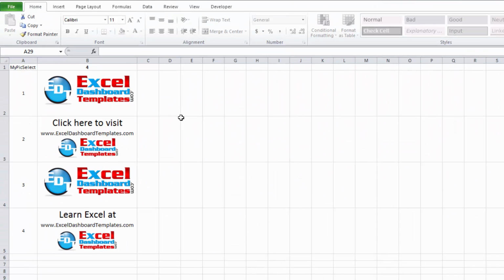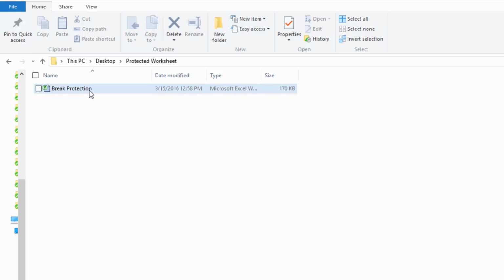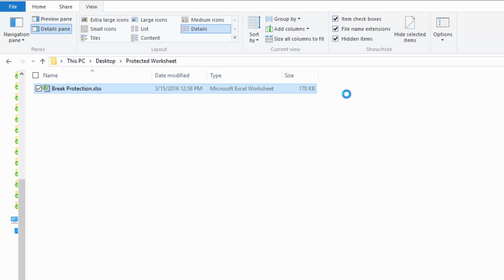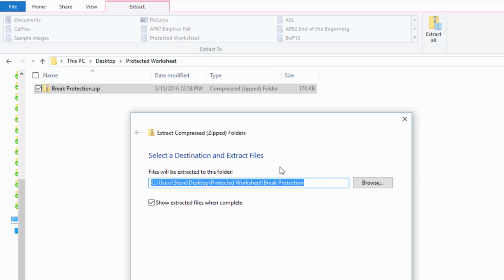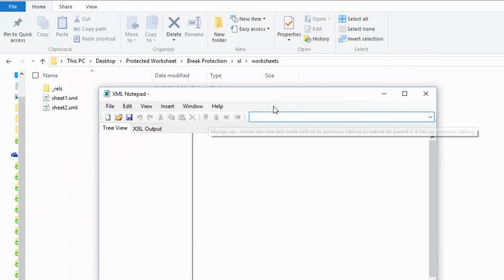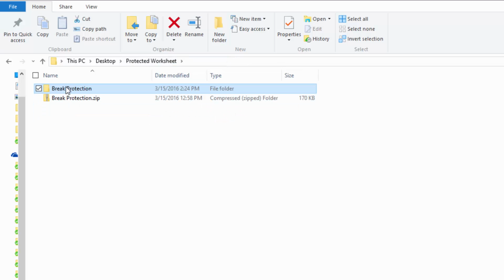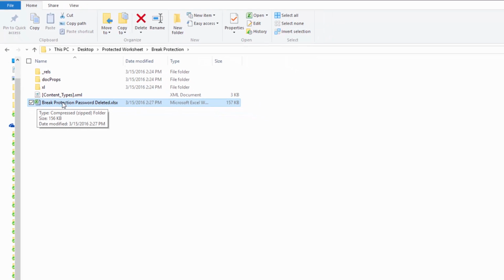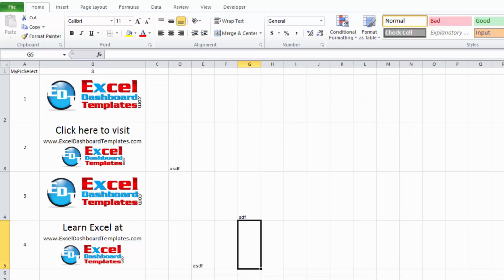How-to Unprotect an Excel Worksheet When You Forgot the Passcode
Check Out the Step-by-Step Tutorial and Download the Sample file

I protected my worksheet, but forgot the passcode.  So frustrating.  How can I remove the protection from my Excel spreadsheet?  Learn how you solve this problem when you forget your passcodes.

Tool Used:  XML Notepad

Also check out this video to "How-to Hack Excel Protect Workbook Feature When You Forgot the Password"